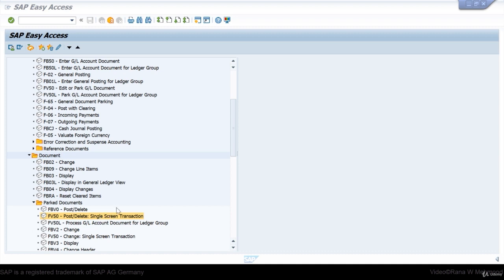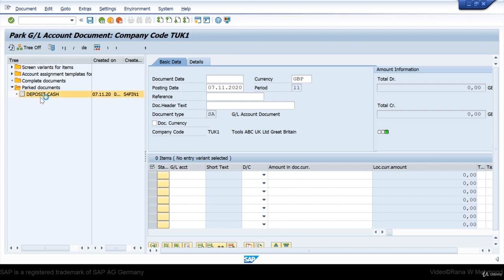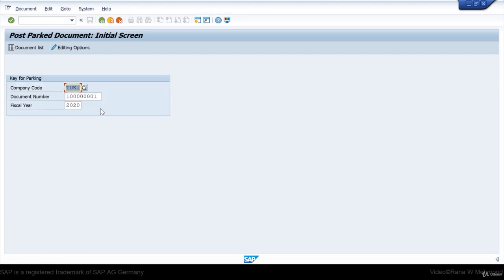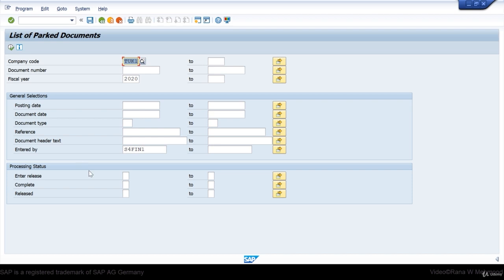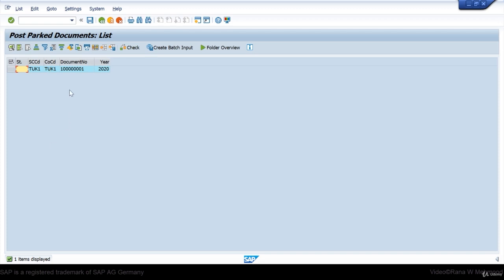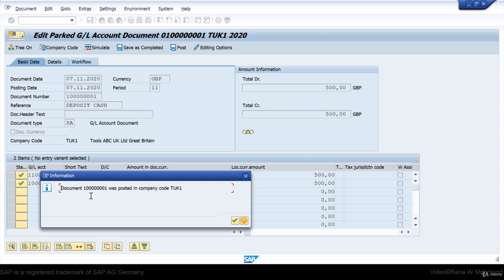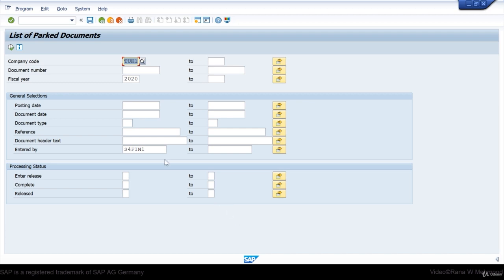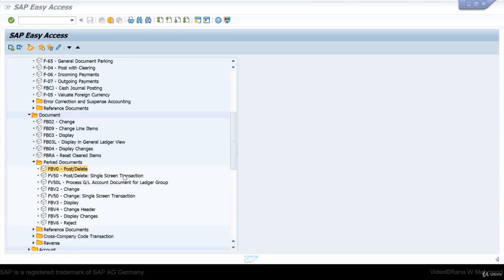How to Post park document in SAP? List of Park Document | Edit park Documents | Delete Park Document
How to Post park documents?
How to delete park documents?
List of Park Documents
How to Edit park Documents?